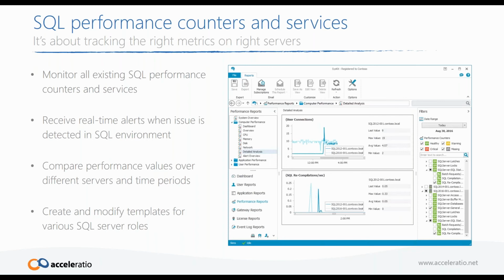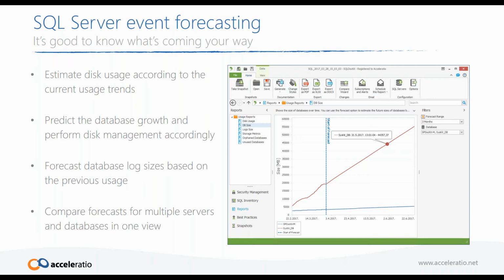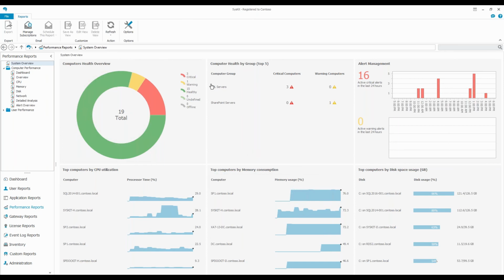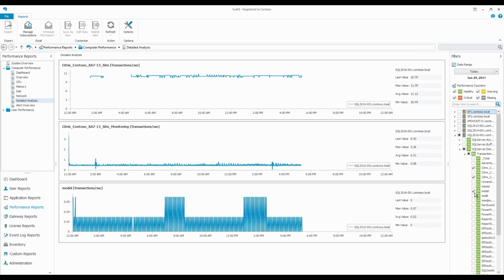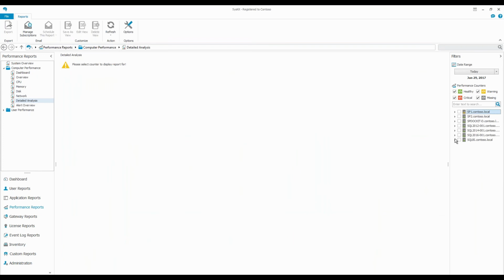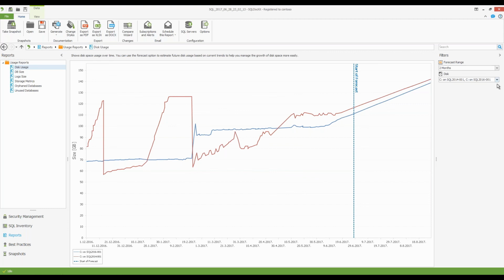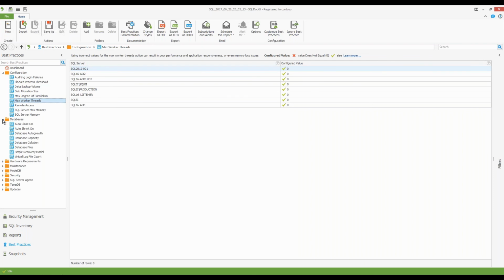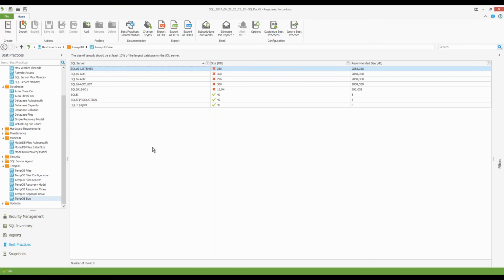SQL Server Performance Monitoring [Webinar]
Find out how to monitor specific SQL Server performance counters and services, and forecast performance-related events. Learn how to align your SQL Server settings with the latest best practices from Microsoft.